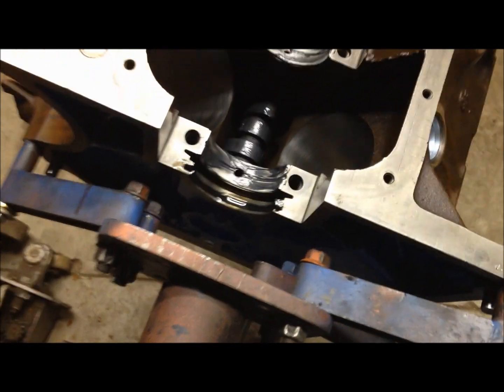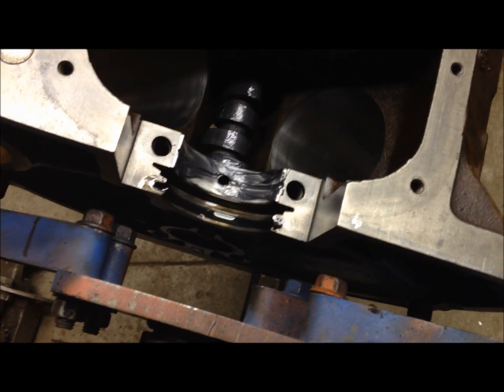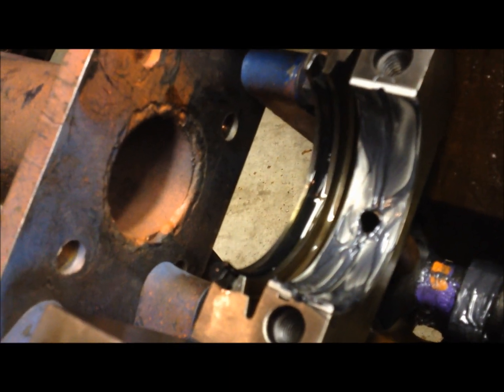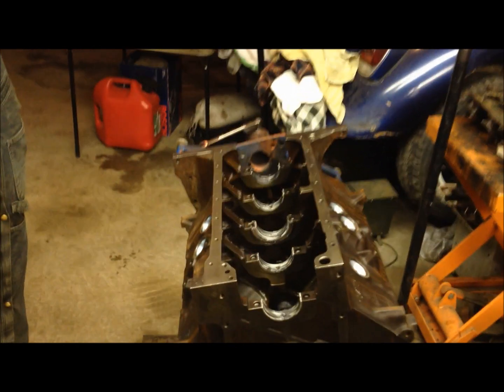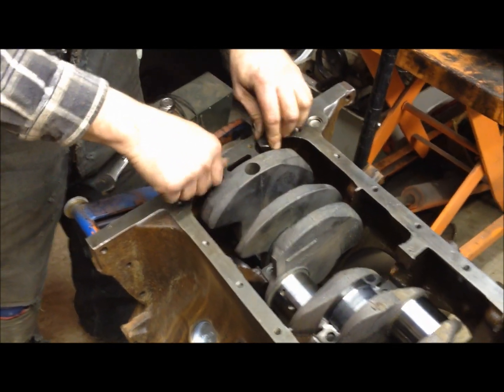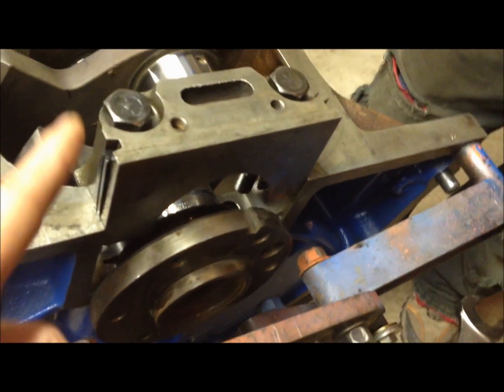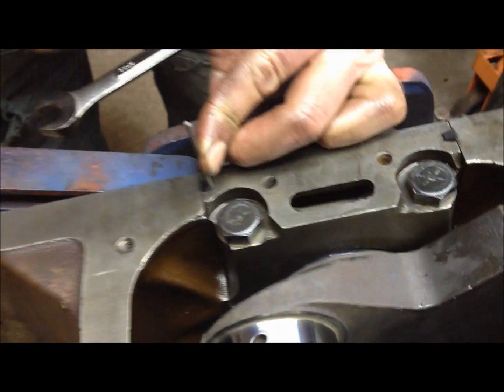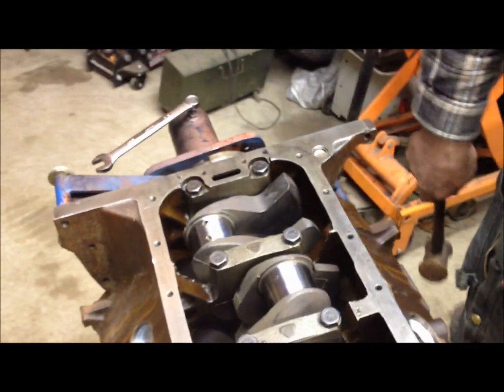360/390 FE Rear Main Seal Installation How To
this video outlines how to install the 390 or 360 two piece rear main seal. this is a tricky seal.